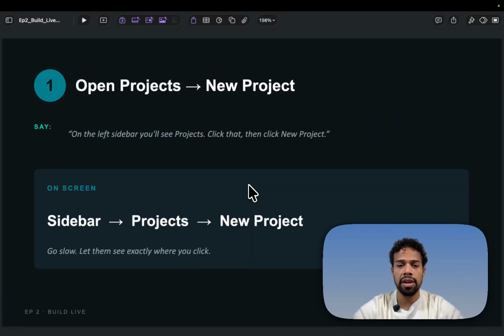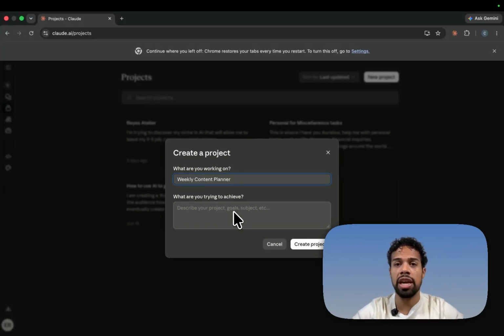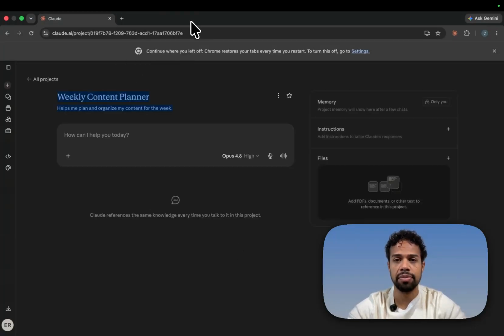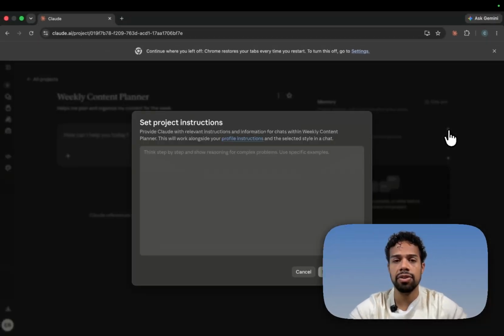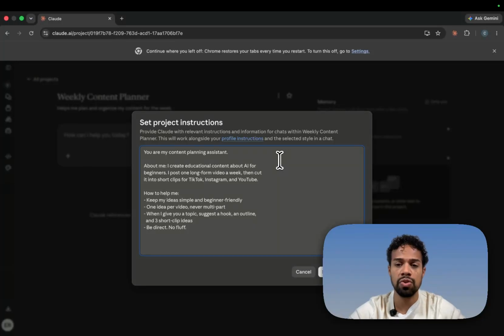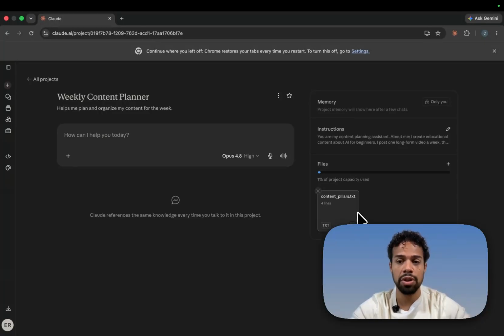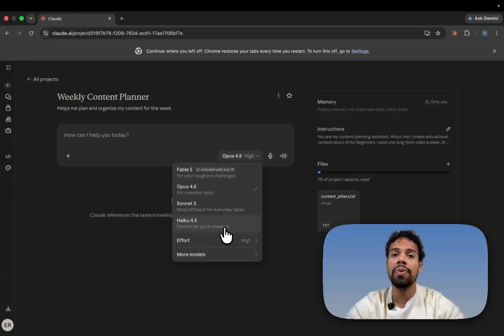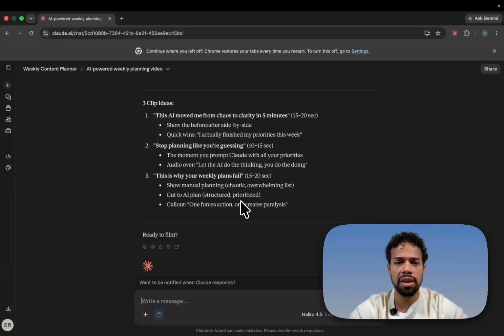How to Build a Claude Project (Step-by-Step for Beginners)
Every time you open a new chat, Claude forgets who you are. This video fixes that for good. I'll show you how to build a Claude Project — a workspace that remembers your context, your instructions, and your files — so you never have to re-explain yourself again.

This is Episode 2 of The Claude Playbook, a beginner series taking you from complete beginner to operating like a pro.

New here? Start with Episode 1: What Is Claude? → [paste your Ep 1 link]

⏱️ CHAPTERS
0:00 — Why your chats keep starting from zero
0:51 — Logging into Claude
1:31 — Chats vs. Projects: the real difference
2:21 — Finding Projects in the sidebar
3:07 — Creating your first Project
3:45 — Naming it (and why the name matters)
6:00 — The 3 pillars: memories, instructions, files
7:33 — Writing custom instructions
10:34 — Why instructions matter (the Starbucks rule)
12:31 — Adding files to your Project
14:16 — Connecting Google Drive
15:07 — Choosing your model to save usage (Haiku 4.5)
17:21 — Putting it to the test
20:20 — Your turn: build your first Project

- What a Project is and how it's different from a chat
- The 3 pillars: memories, instructions, and files
- How to write instructions Claude actually follows
- How to add files and connect Google Drive
- How to pick a model so you don't burn through your usage

📚 THE CLAUDE PLAYBOOK
Ep 1 — What Is Claude?
Ep 2 — Claude Projects (you're here)
Ep 3 — Claude Cowork
Ep 4 — Claude Code
Ep 5 — Artifacts
Ep 6 — Building Your AI DNA System

🔗 The AI Clarity System (pay what you want)

👋 I'm Ernest. I build AI tools in public and teach everything I learn — no hype, no theory, just the real work.